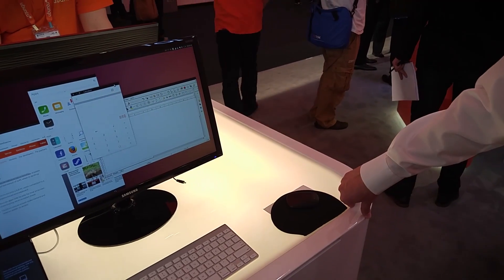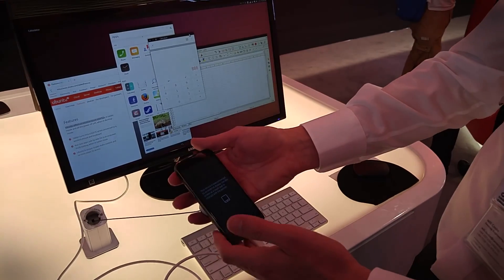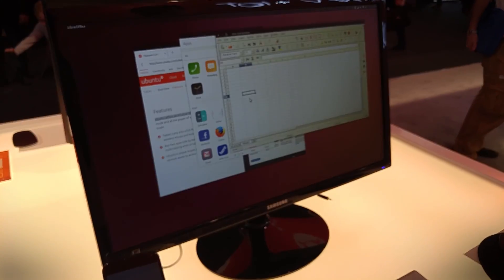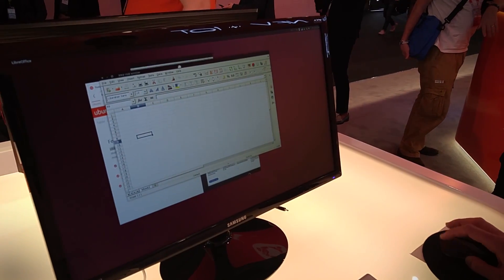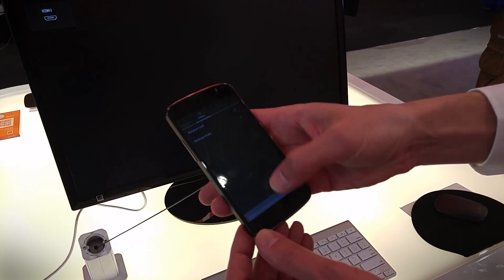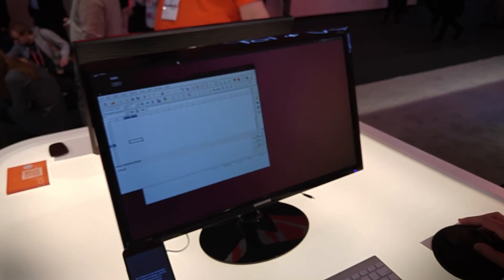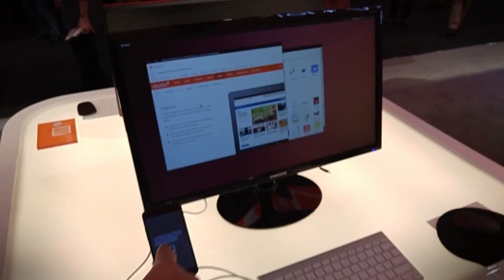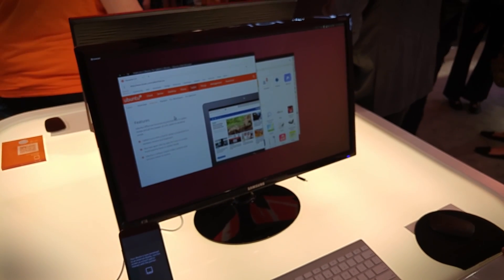Ubuntu Convergence - Hands On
Convergence is a feature that enables people using an Ubuntu smartphone to simply plug their device into a monitor via an HDMI cable. It only works with devices that support the right cable that can connect to a monitor, and Ubuntu's Desktop Engineering Manager at Canonical, Will Cooke, used a Nexus 4 running Ubuntu to demo Convergence.